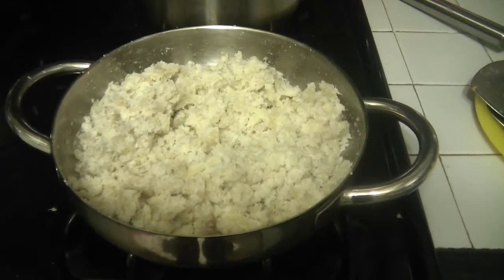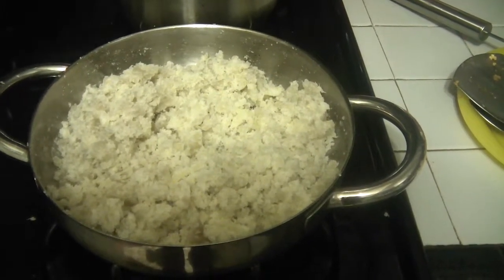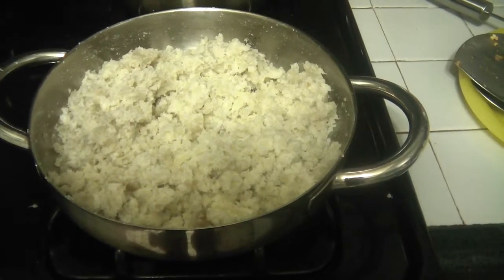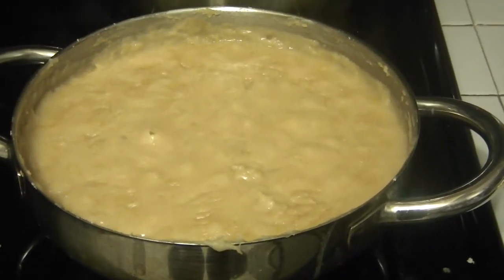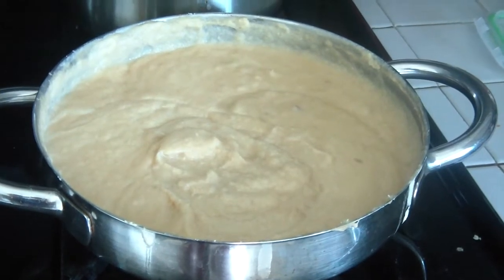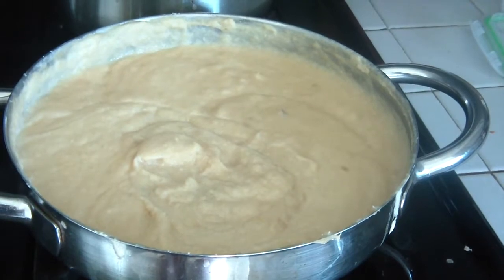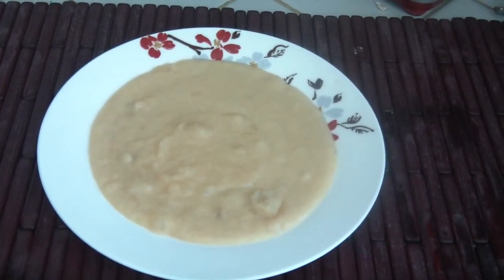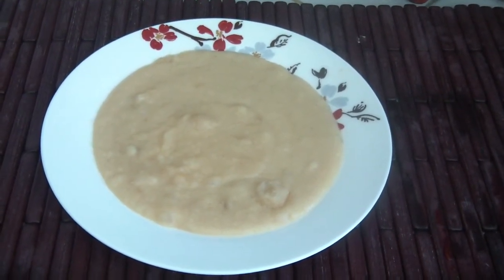Sweet Potato Pudding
In this video, I demonstrate to make a Dominican sweet potato pudding.

2lbs of white sweet potatoes
1 cinnamon
2 cups of sugar or to taste
1 teaspoon of grated ginger
1 tsp of vanilla extract
1 egg yolk slightly beaten
1 can of pineapple
1 can of coconut milk
1 can of evaporated milk
1 teaspoon of salt

Peel potatoes and boil them with salt until fork tender. Drain and mash. Add all ingredients and stir occasionally. Cook until it has reached a consistency of Greek Yogurt. Cool or eat warm. Enjoy!